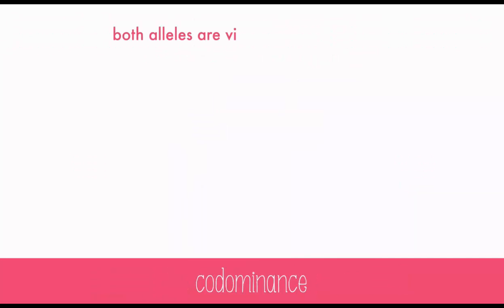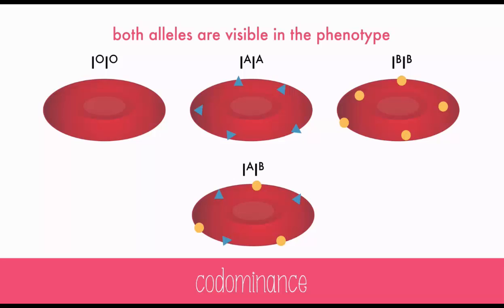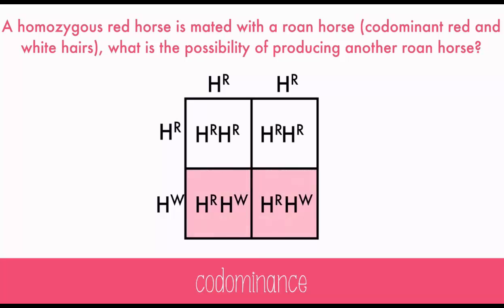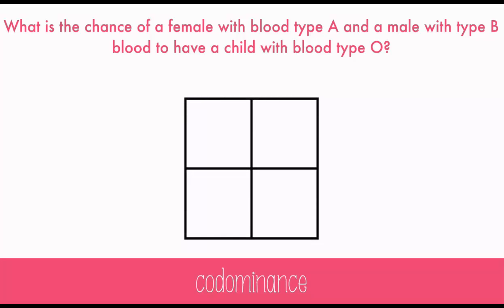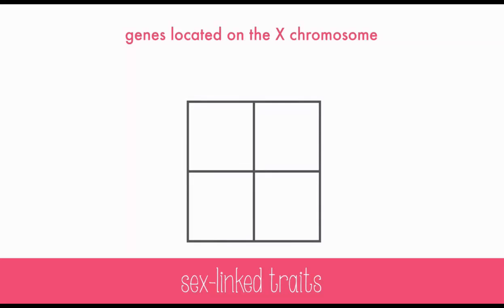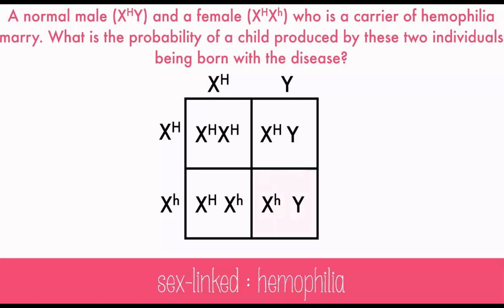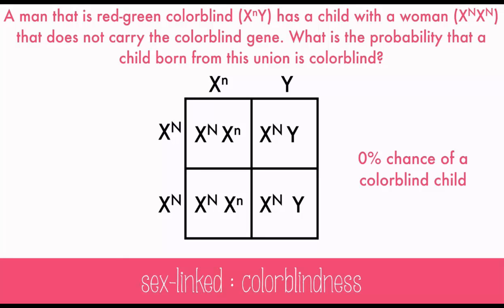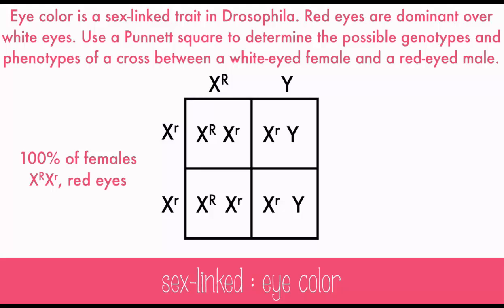codominance and sex linked traits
Teachers Pet video - edited